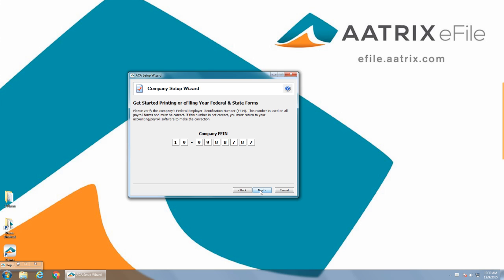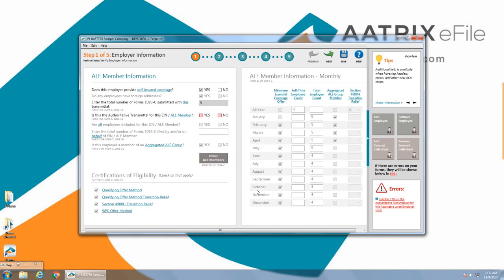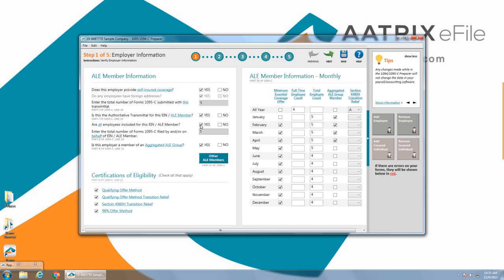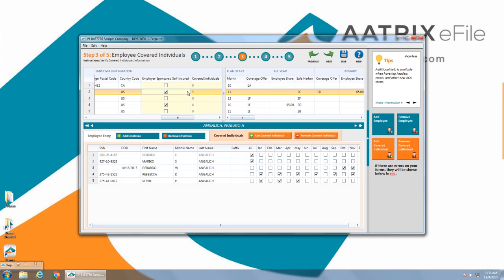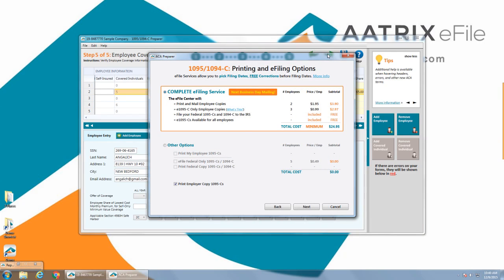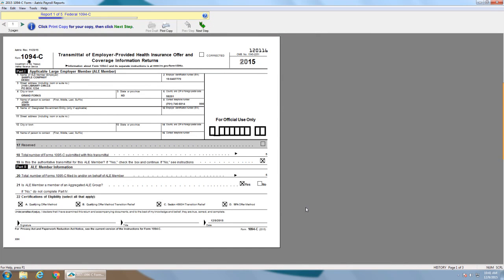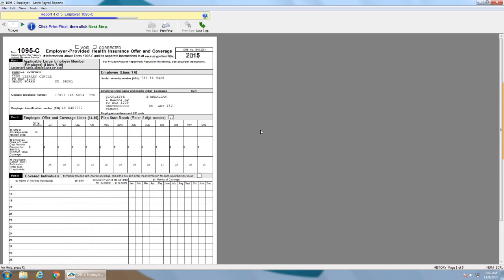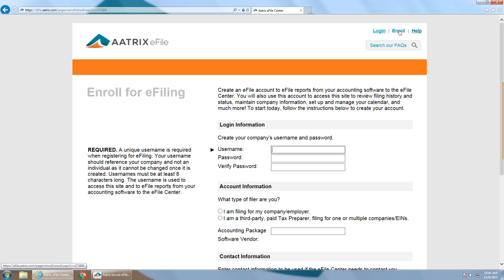Aatrix ACA Preparer eFiling Demo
Learn how to eFile your 1095/1094 B & C's with the Aatrix ACA Preparer.
» Make ACA 1095/1094 B & C eFiling easier. eFile with Aatrix.